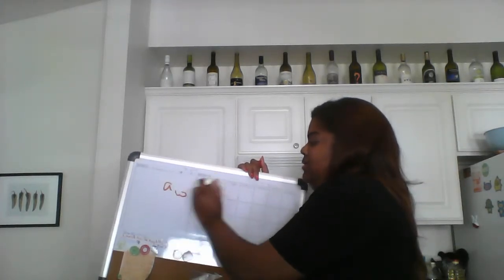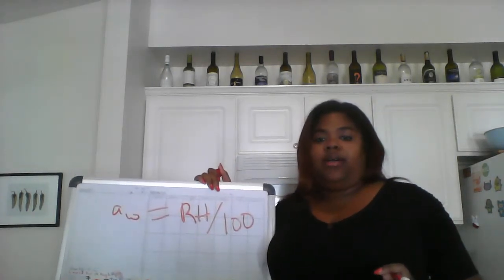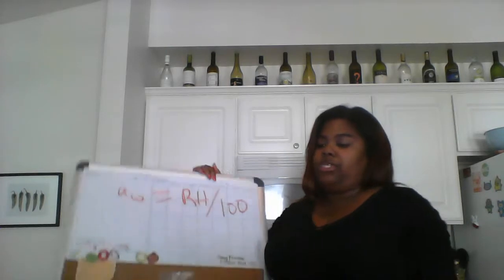Water Activity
1.Fennema O.R. 1996. Food Chemistry. 3rd edition. Marcel Dekker, Inc. NY.
Water Act: pgs 42-50

2. Belitz H. D., Grosch W., and Schieberle P. 2004. Food Chemistry. 3rd edition. Springer-Verlag. Belin. pgs3-4

3. Christen G.L. and Smith J.S. 2000. Food Chemistry: Principles and Applications. Science Technology System. West Sacramento, CA. PGS 21-35

4. Hui Y. H. (ed.). 2012. Food Chemistry: Principles and Applications, 3rd. ed., Science Technology System. West Sacramento, CA. PGS 4-7

5. DeMan J.M. 1999. Principles of Food Chemistry. 3rd edition. An Aspen Publication. Gaithersburg pg 6-13